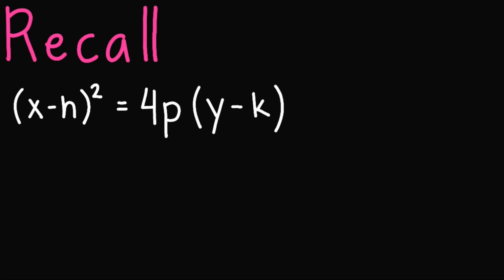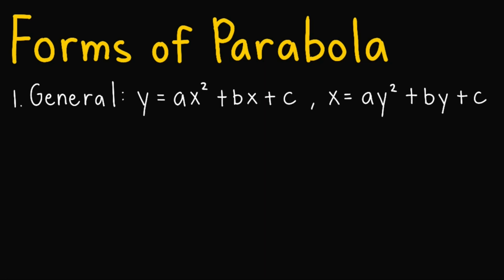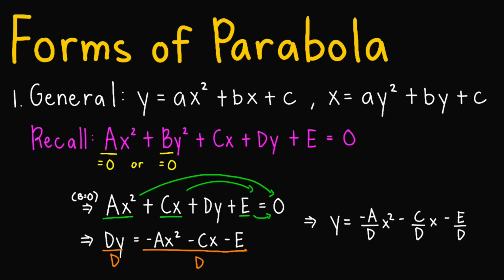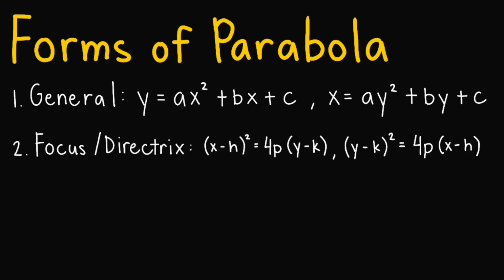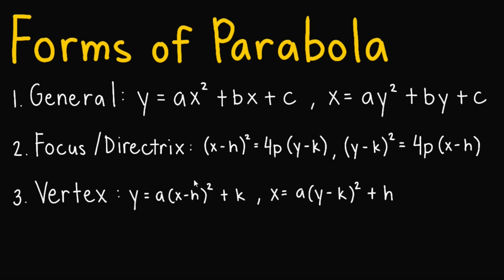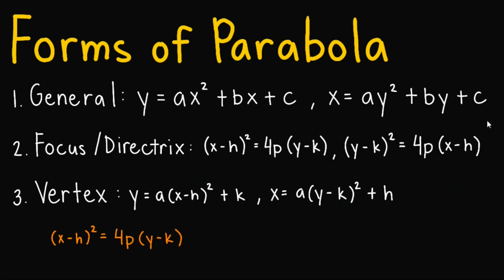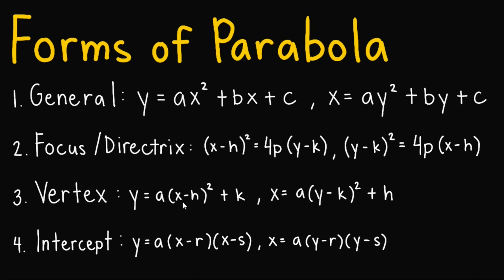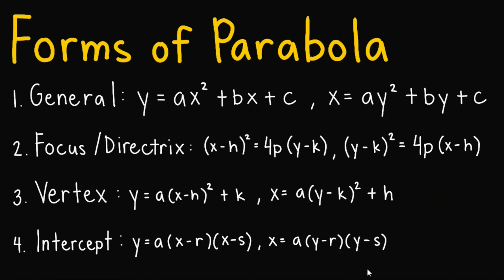Parabola Forms (General, Focus/Directrix, Vertex, Intercept) | Algebra 3: Conic Sections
Hi there! In this video, we'll discuss the various forms of a parabola. Namely, these are the general form, the focus/directrix form, the vertex form, and the intercept form. To learn more about these, you may check out this video.

TIMESTAMPS:
0:00 - Pi Man Says Hi!
0:07 - Recall
1:09 - 1: General Form
3:40 - 2: Focus/Directrix Form
4:27 - 3: Vertex Form
6:44 - 4: Intercept Form
8:13 - Summary: 4 Forms of Parabola